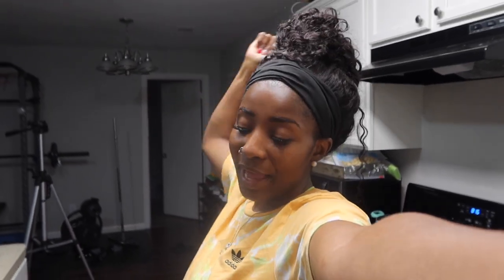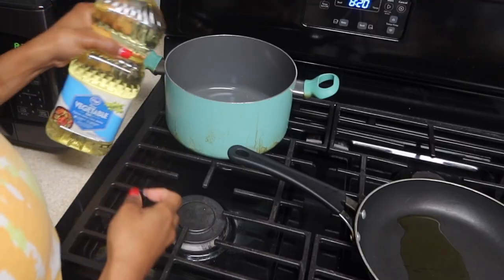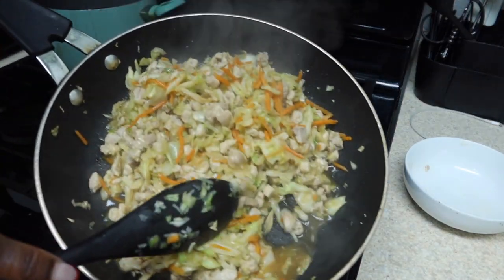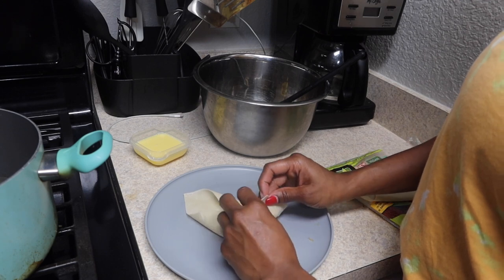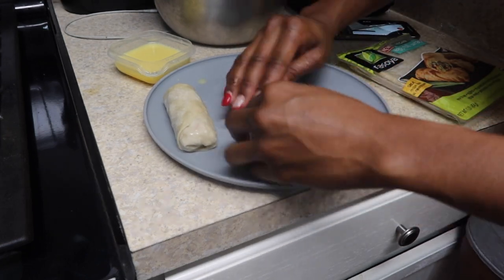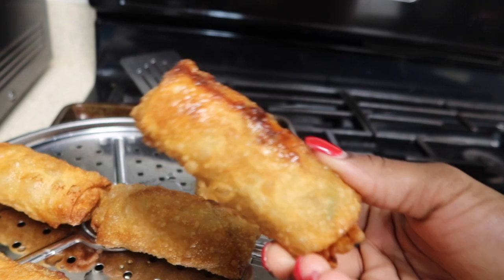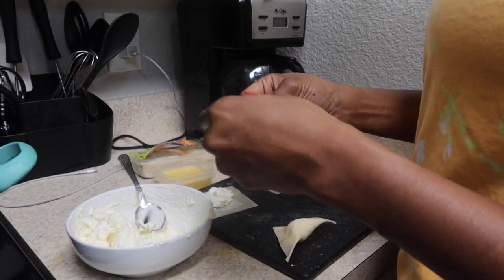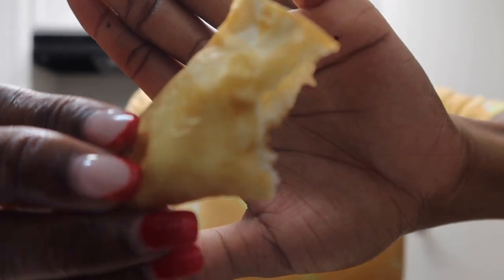MADE THE BEST CREAM CHEESE WONTONS AND EGG ROLLS *EASY*